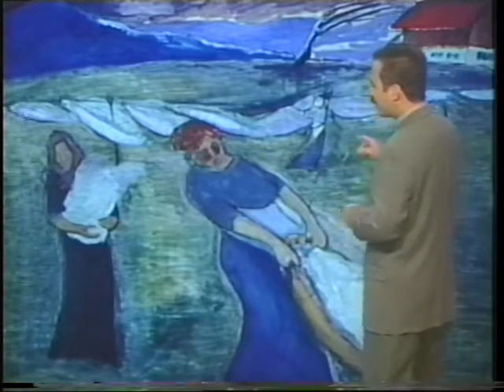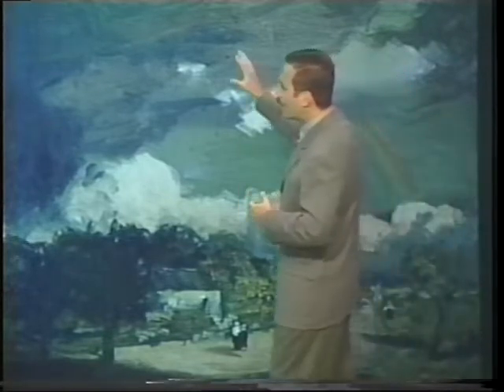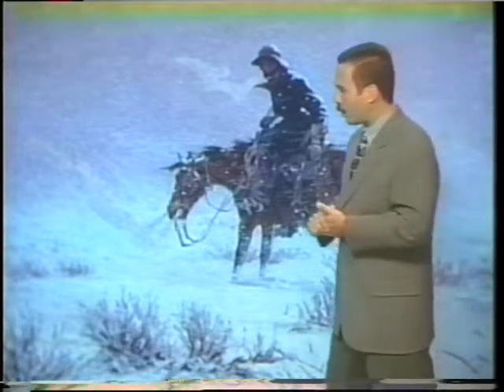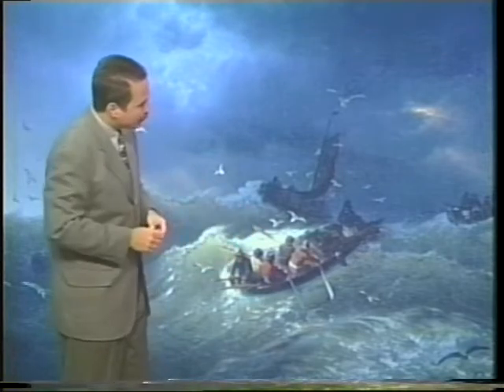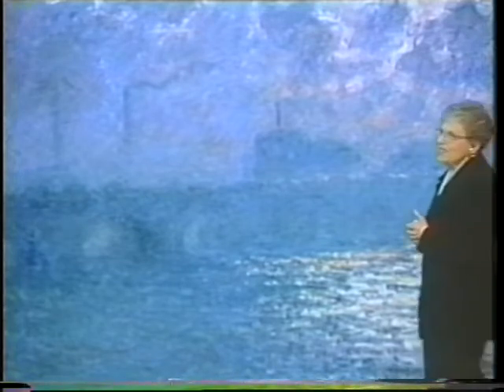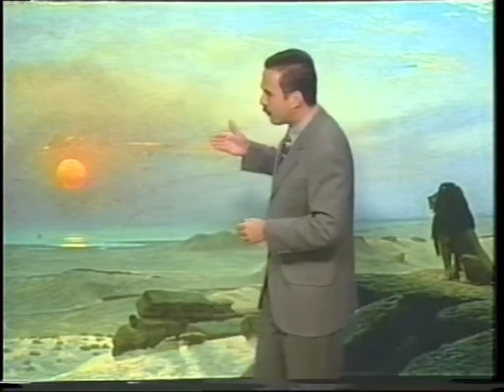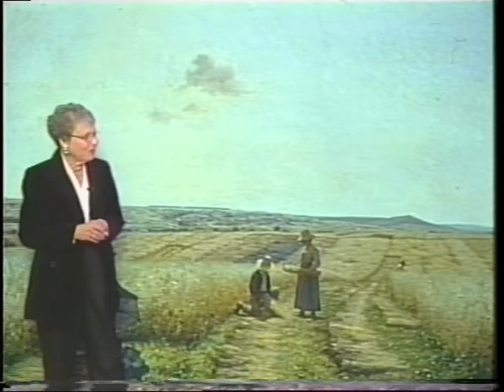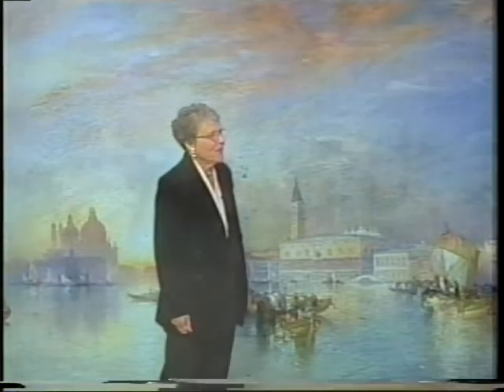FlashbackFriday - Formulating a Forecast